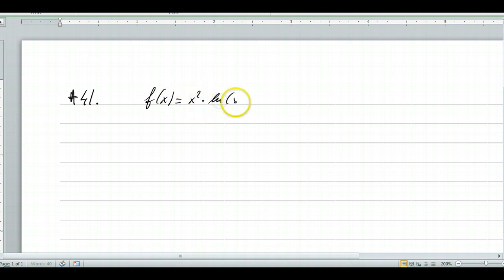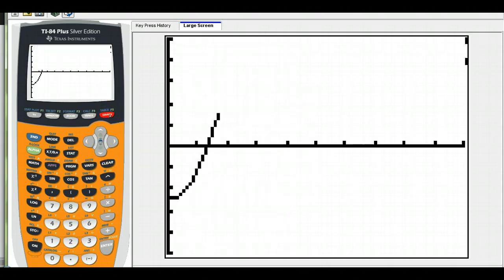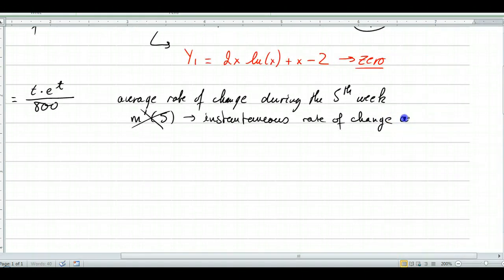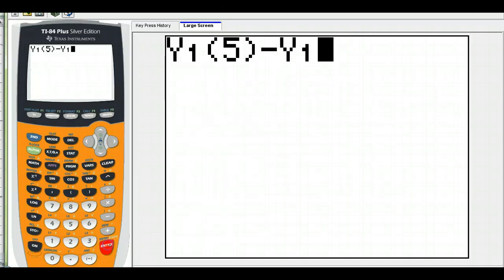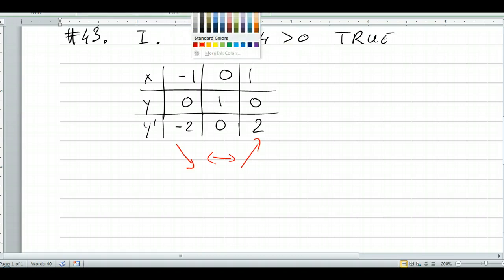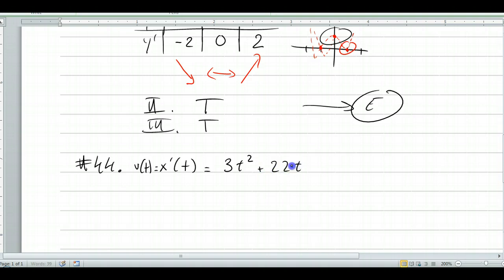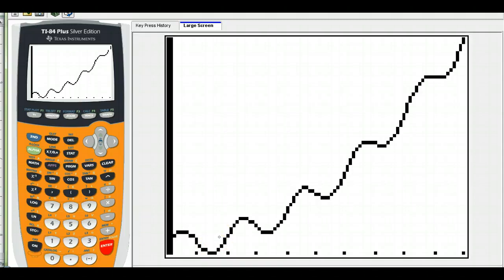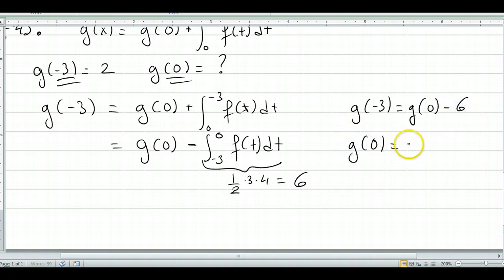examination V (part7: q41-45)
Calculus AB examination sample (part6: q41-45)